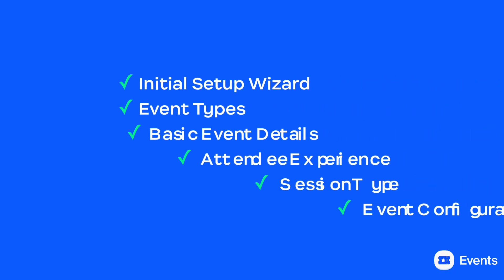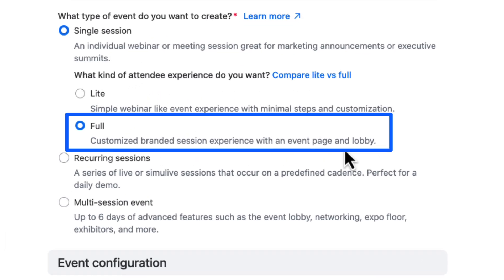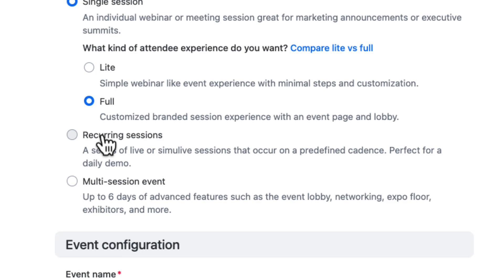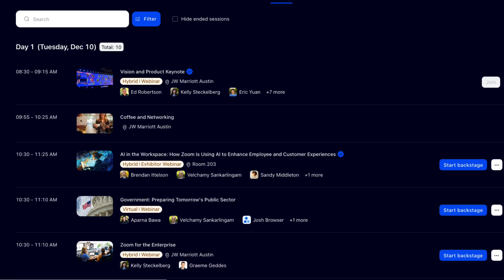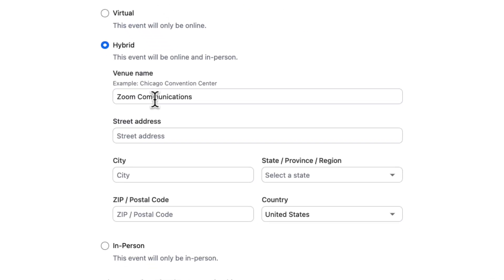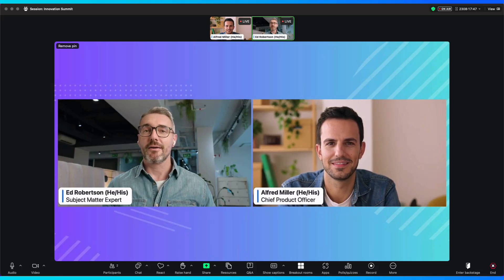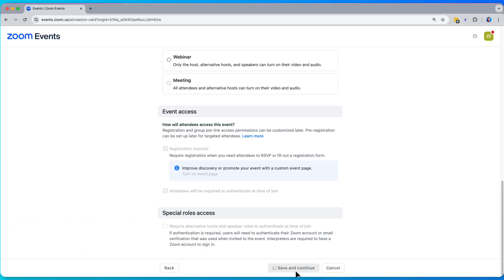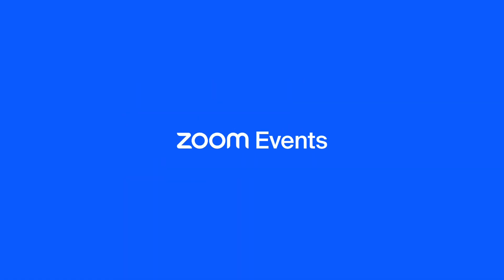Initial Event Setup & Configuration | Getting Started with Zoom Webinars & Events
Whether you're creating a webinar, meeting, virtual event or multi-day conference - Zoom Events makes it easy to get started. This video will cover the initial setup, event types, session types and more. At the end of this, you will be ready to get going with your first event!

0:18 🎉 Initial Setup
0:50 📋 Event Types
2:45 🙋‍♀️ Multi-Session Conference-Style Events
4:22 🎨 Session Type - Meeting or Webinar
5:55 ☕️ Event Configuration